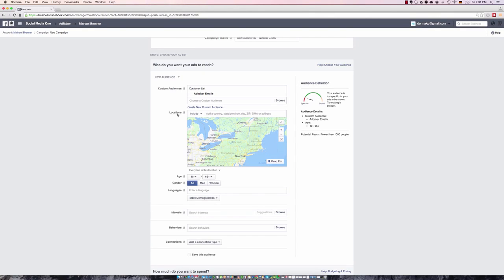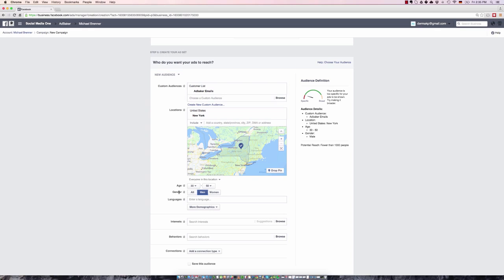Lecture 7: How To Target Your Custom Audience On Facebook-FU courses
Lecture Description
Look over my shoulder and let me show how you can reach out to your Custom Audience on Facebook.